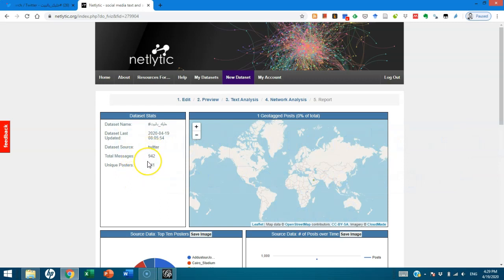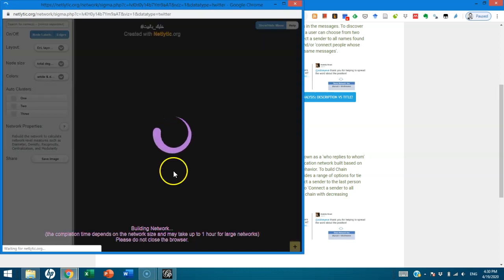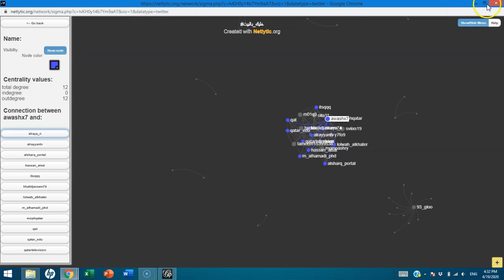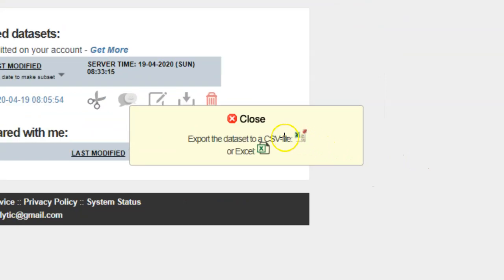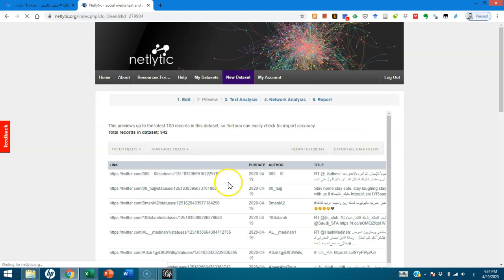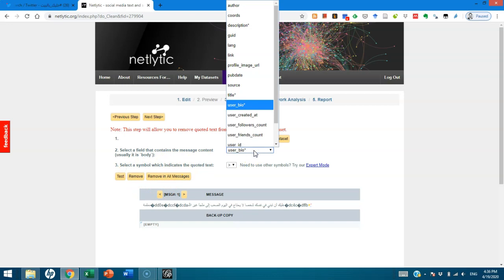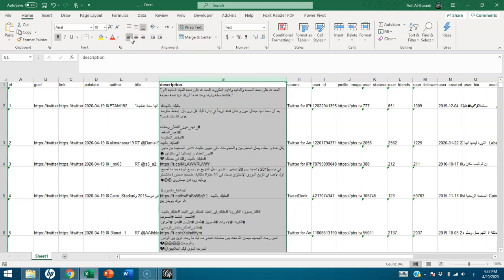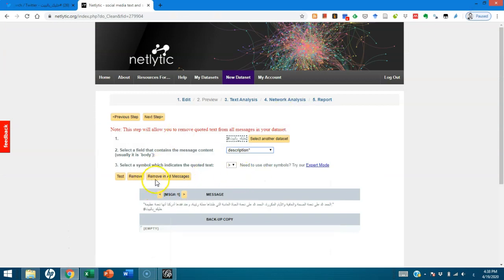Using Netlytic to Download and Analyze Tweets Part 3